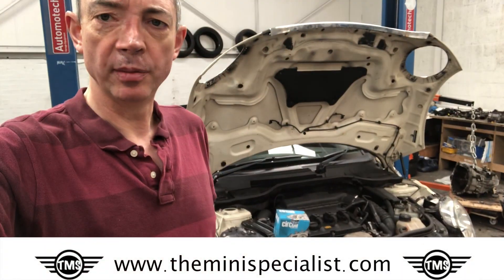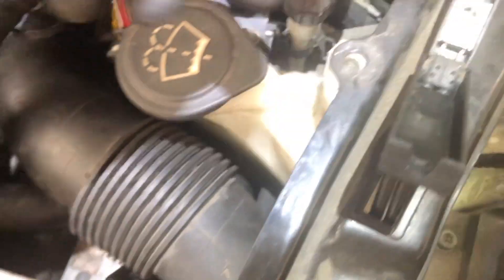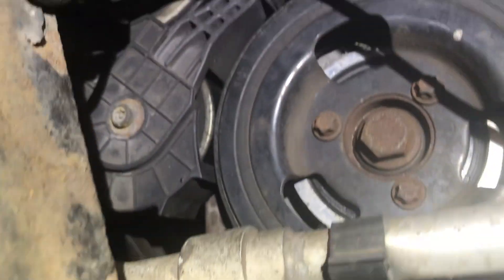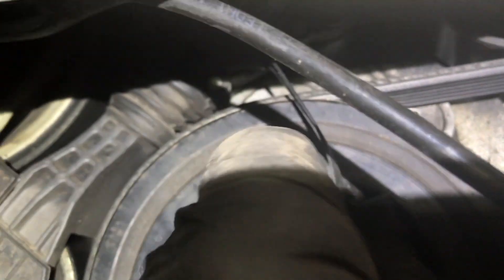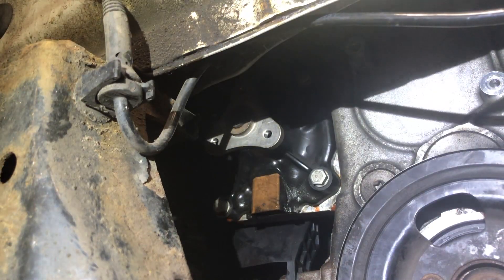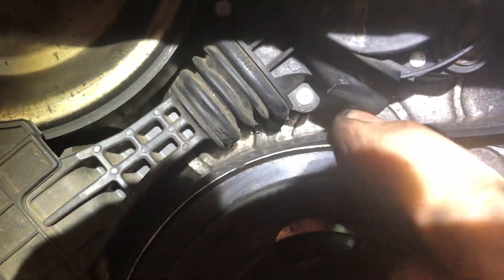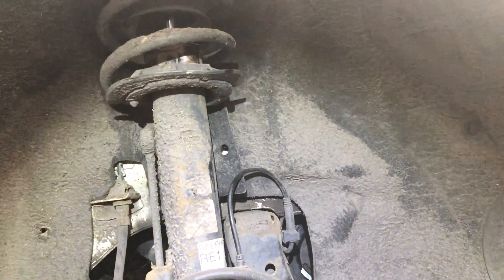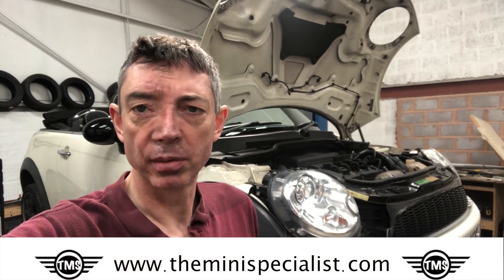MINI Cooper Water Pump Replacement Guide – R56 / R55 (Petrol)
This guide covers the replacement of the water pump on petrol-powered second-generation MINIs — including the MINI One, Cooper, and Cooper S fitted with N12, N14, N16, or N18 engines. If you're noticing coolant loss, engine overheating, or a noisy auxiliary belt, a failing water pump could be the cause.

When Should You Replace the Water Pump?
- Visible coolant leaks from the water pump area
- Overheating under load or at idle
- Coolant warnings on the dashboard

- Accessing the pump on an N12/N14/N16/N18 engine
- Removing the auxiliary belt and pump bolts
- Fitting the replacement pump and gasket
- Refilling and bleeding the cooling system correctly

Professional Tips

Always replace the gasket with a new OE-quality one. We also recommend inspecting the thermostat housing and auxiliary belt at the same time — they often fail together. If coolant contamination is present, flush the system before fitting the new pump.